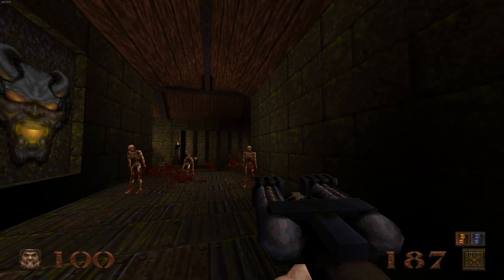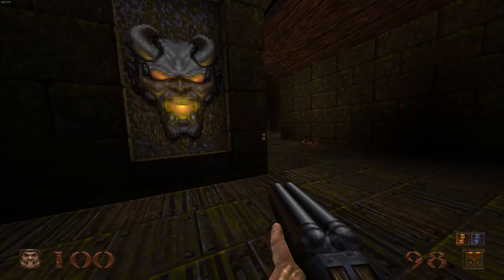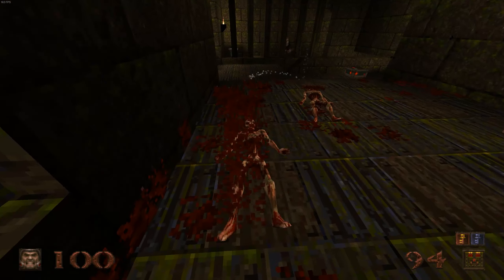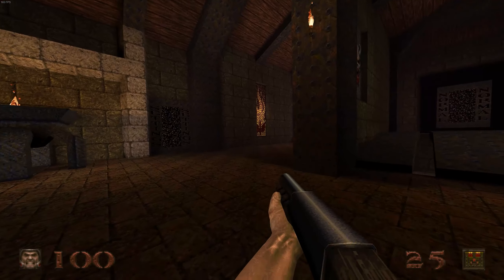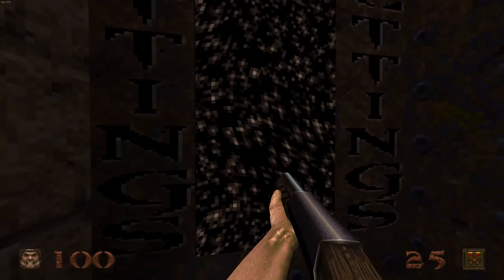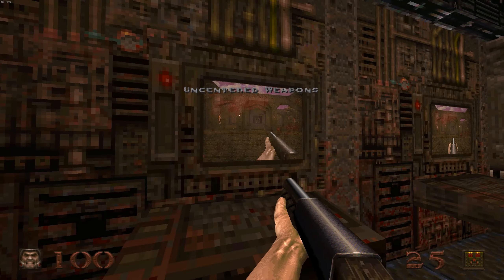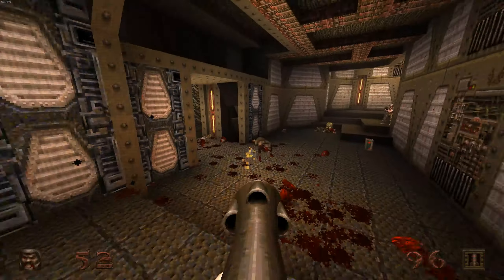Blood & Iron - Alternate Fires, Centered Weapons and More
All that is left is some bug fixing and converting the models to different versions to support the most sourceports! Version 2 release soon!